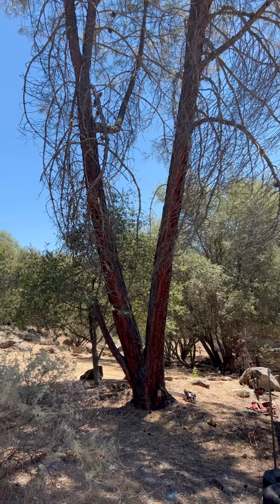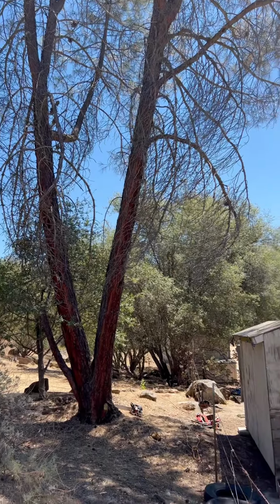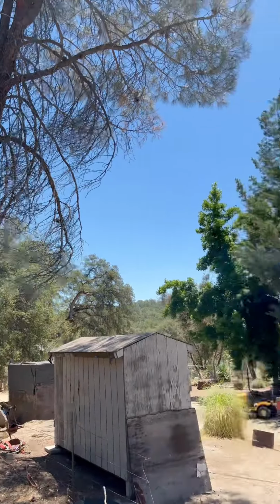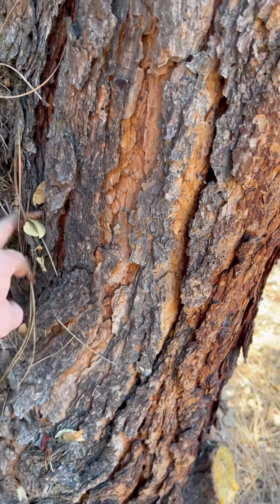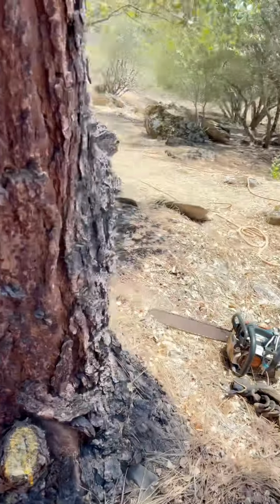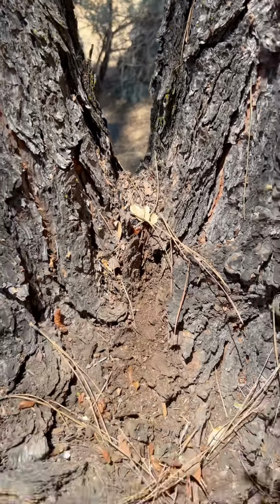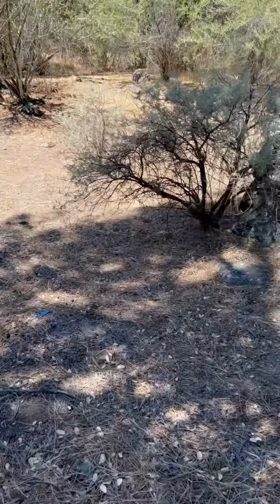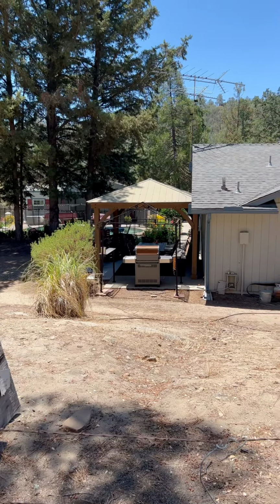Gray Pine Co-Dom Stem Removal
Mitigating risk of co-dom gray pine tree stem striking my moms home and any other target in the area